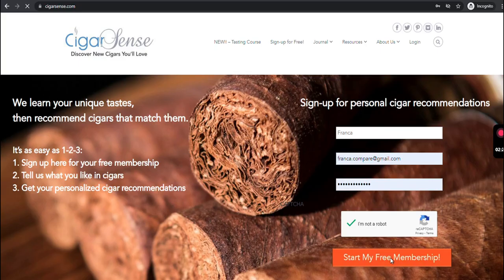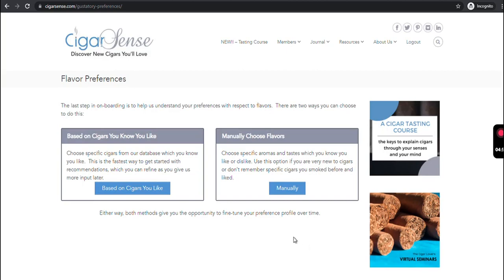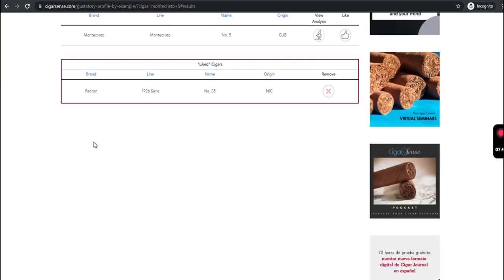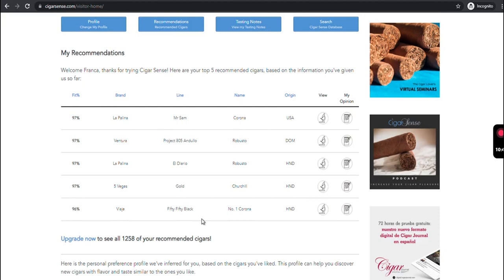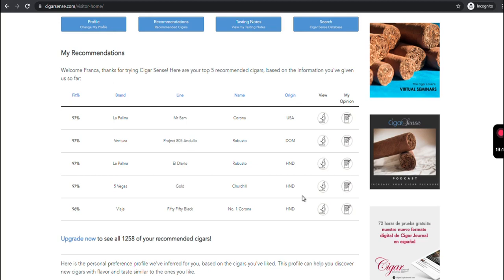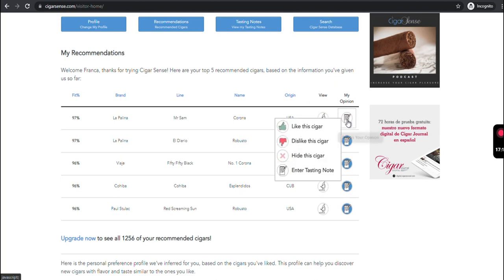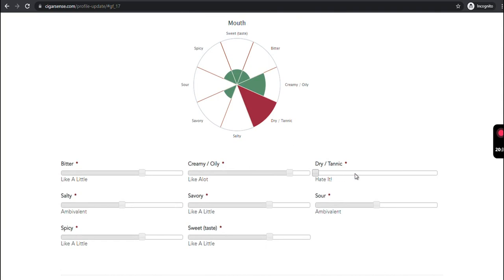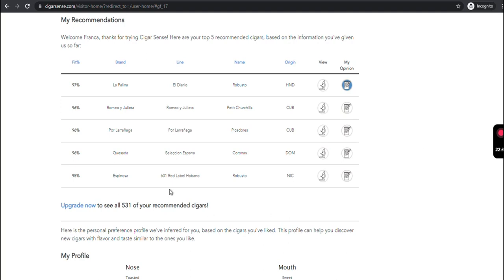How to start using Cigar Sense for free and choose the cigars you'll love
Cigar Sense helps cigar lovers at any level in their smoker’s career to avoid wasting their previous time and money on cigars they don’t like. Such cigar lovers care for the natural flavors of their cigars. Here is a demo on how to obtain a- for free - n accurate list of your top recommended cigars based on your personal preferences, including aromas, tastes and tactile sensations.

QUICK SUMMARY
- Signing up for free on the mobile responsible No payment information is requested. You can stay free forever if you are happy with a limited amount of data.
- What is really important for you when choosing a new cigar to try? Selecting priorities and preferences
- Selecting 3 cigars you smoked and you liked
- Cigar Sense personalized recommendations are not driven by cigar country, brand, packaging, marketing copy, profit motive. Ok, I get that, but why also not on tobacco nor terroir?
- Quick rates help clean up the list of recommended cigars and eliminate the ones we can’t find where we live, so we can have new fresh recommendations in place
- Selecting what we do not like in cigars, more specifically the aromas, tastes and tactile sensations that we do not like, as one way to increase the accuracy in our personalized recommendations
- The more feedback we provide to the system, the more it plays in our favor!

RESOURCES
Cigar Sense free membership - personalized recommendations powered by technology and sensory analysis

HELP US SPREAD THE WORD!

We have no external investors, nor ads revenue. Just like for the Cigar Sense membership and our educational resources, what we strive to provide is independent information.